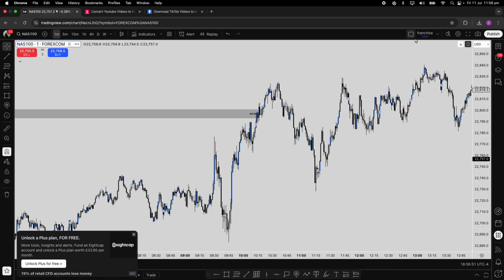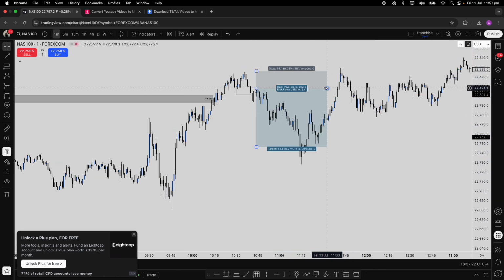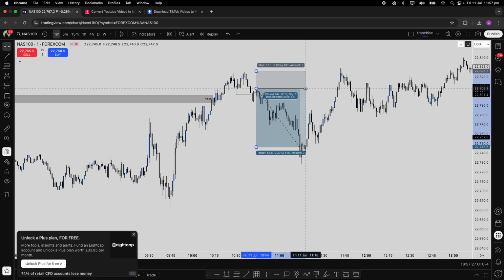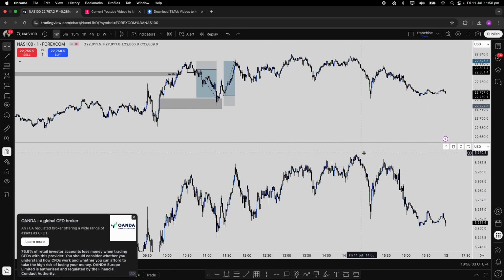Utilising Opposing HTF PDA's Using ERL-IRL Logic │ Advanced Lectures / Jul '25 │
erl-irl , same things.